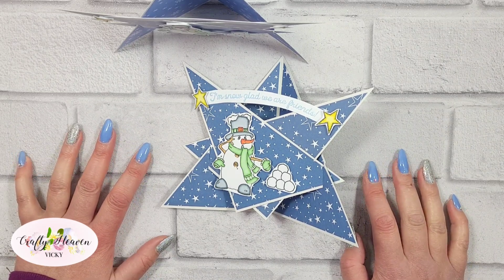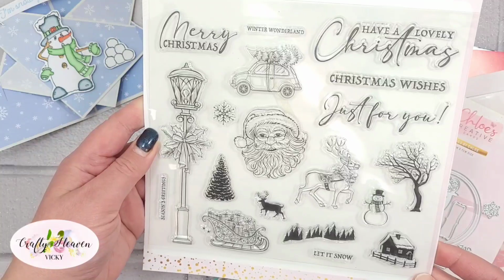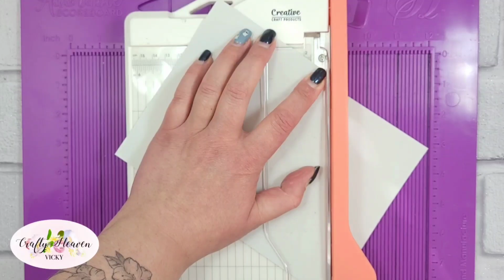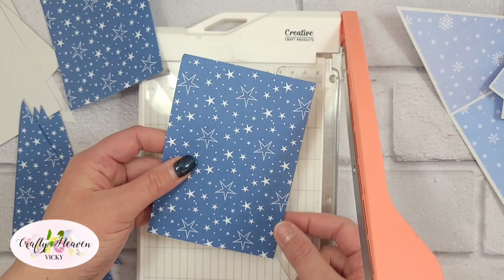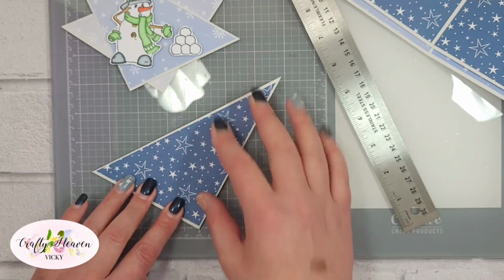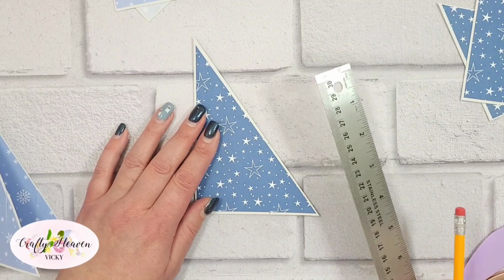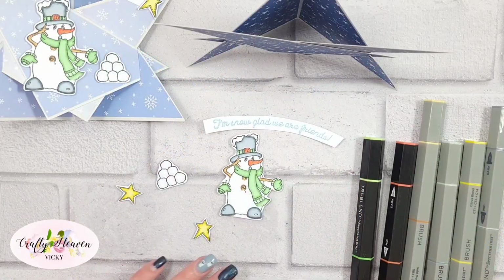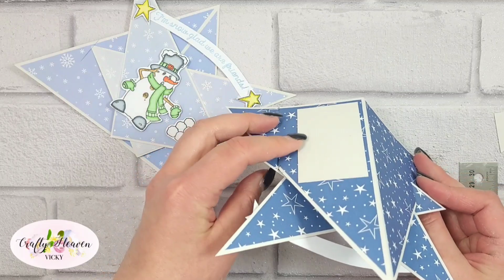Final No Speciality Dies Fun Fold Card Series, Star Easal Card.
Creative stamping magazine 128

many thanks for your continuing support